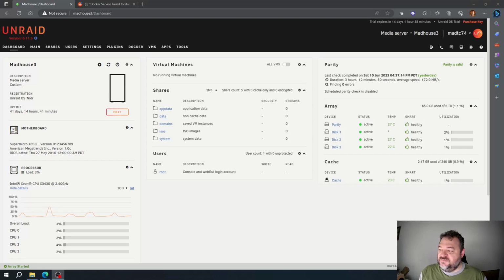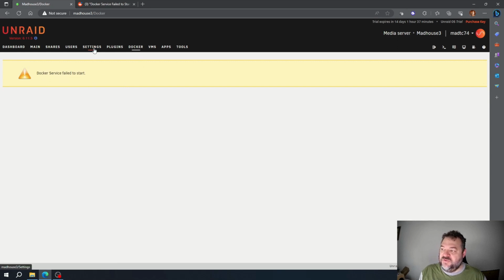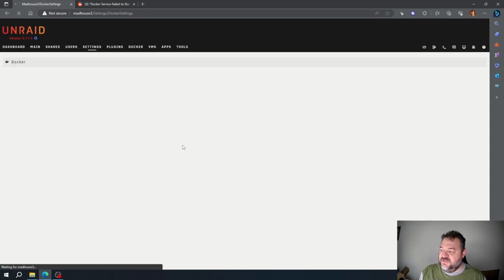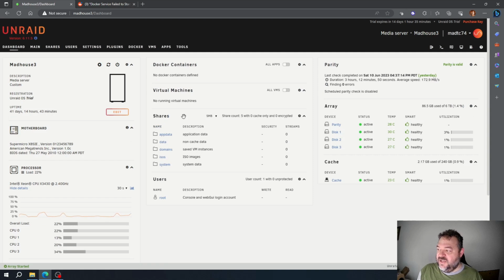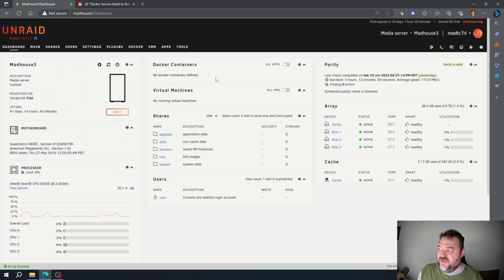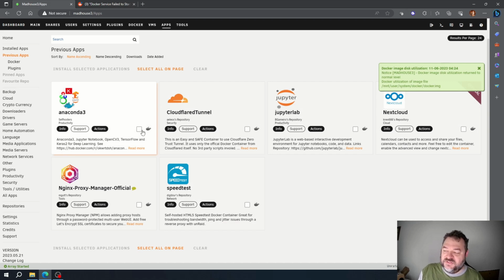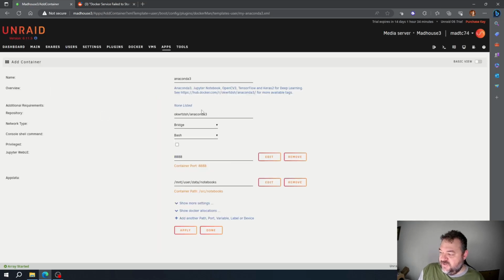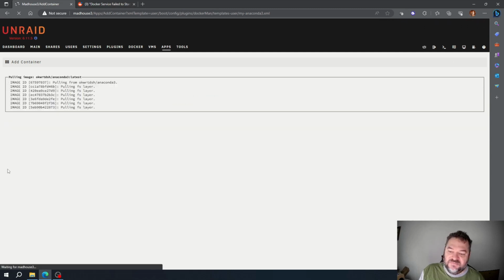unRaid Fix Corrupt Docker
This is a quick way to fix a broken docker install in unRaid. Even though we wiped the dockers, our data is still safe. We need to reinstall the docker containers we want.

CHAPTERS
00:00 Intro
00:10 Docker Failed to Start
00:19 Settings
00:53 Reinstall App